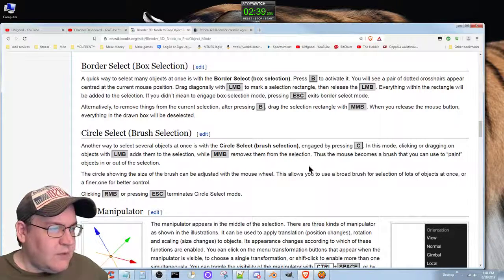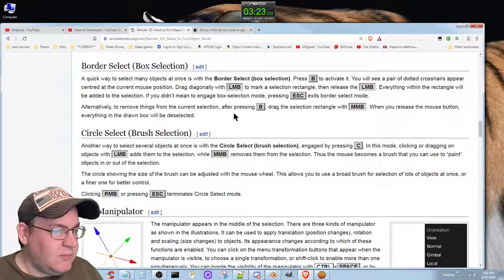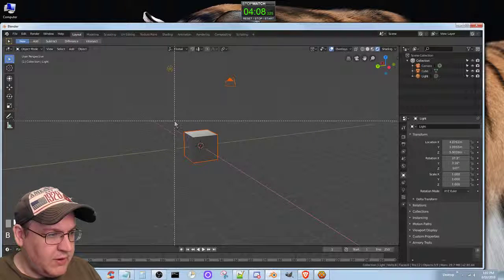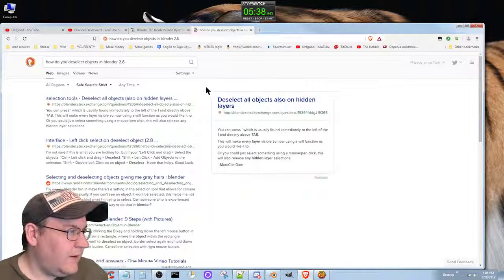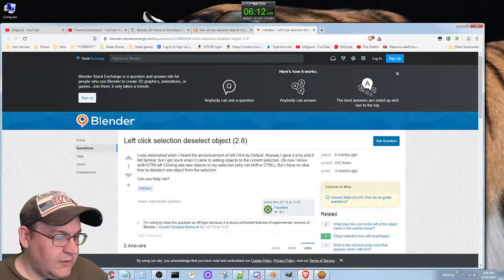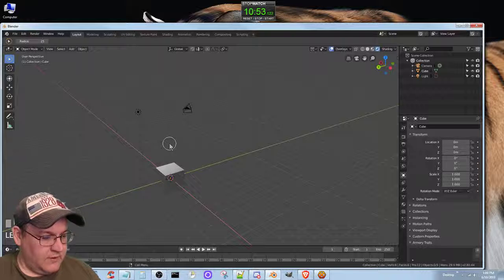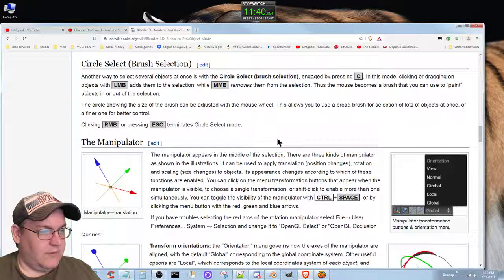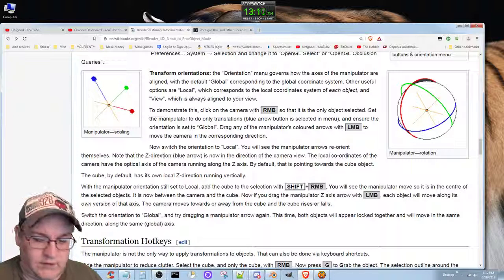[Blender 2.80] Enchanted Lands Devlog #191 - Blender 3D: Noob to Pro 27 - Still selecting stuff.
Box selection and circle selection.   Ooooh exciting.